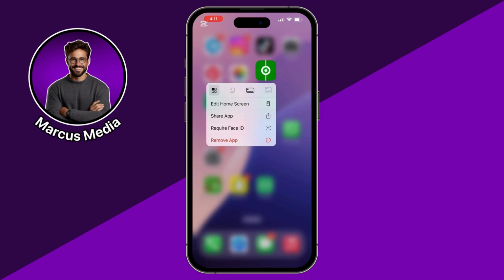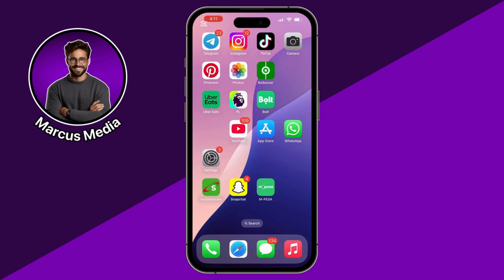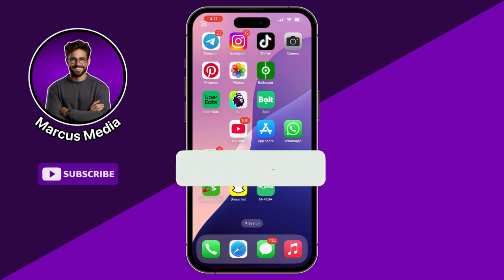iOS 18 - How to Delete an App on iPhone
In this video, I'll show you iOS 18 - How to Delete an App on iPhone